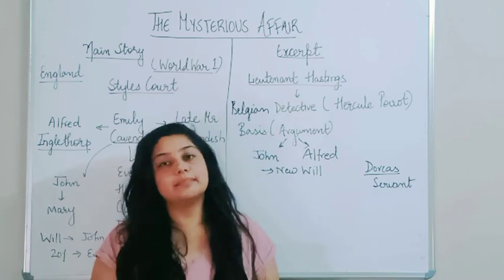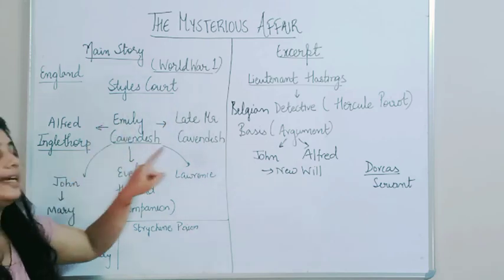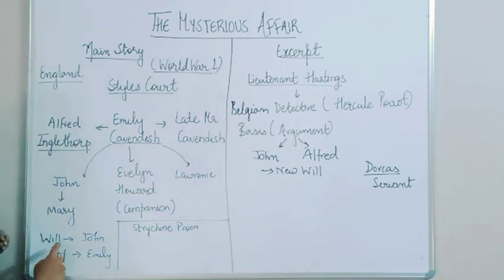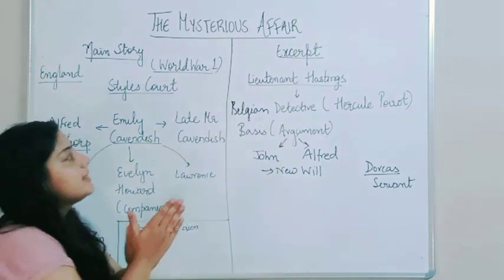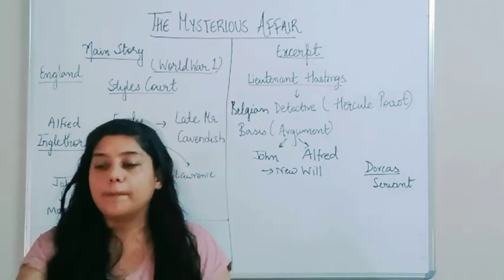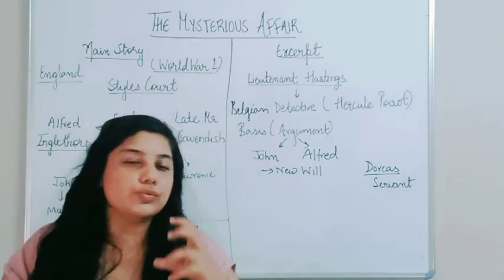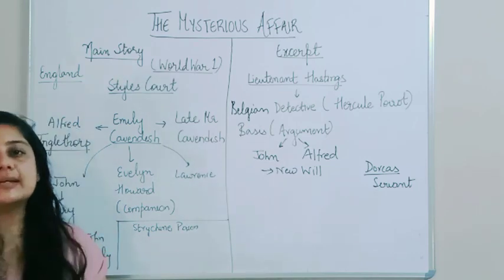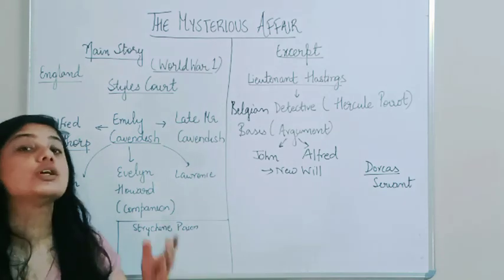Summary Of Mysterious Affair at Styles by Agatha Christie